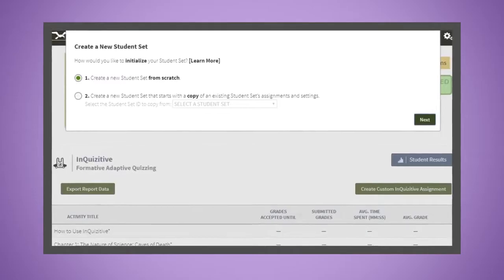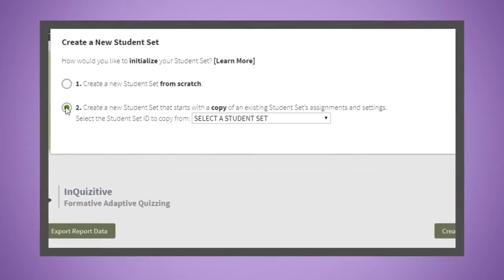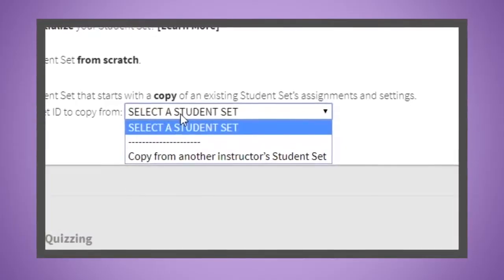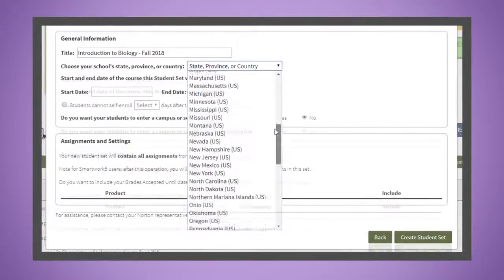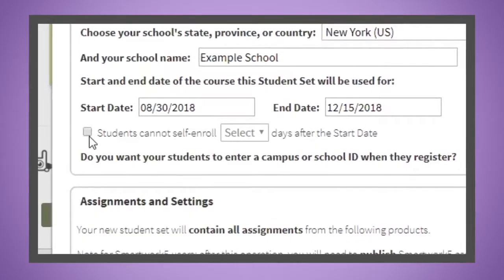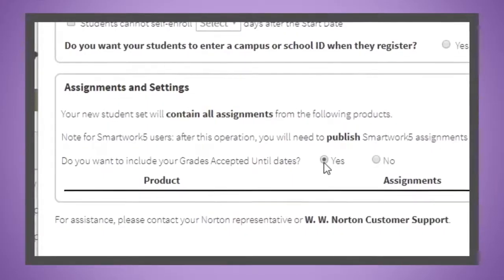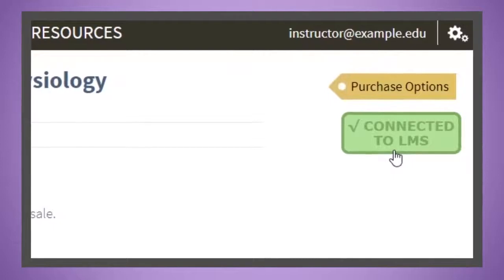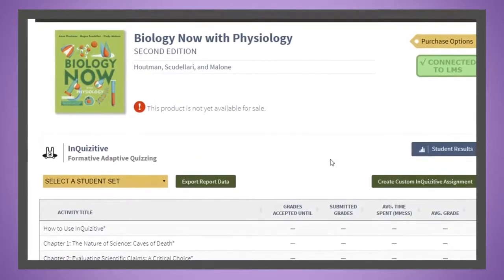Creating an Integrated Student Set